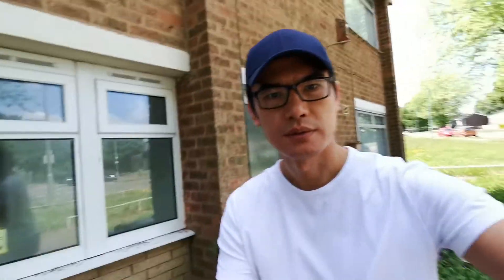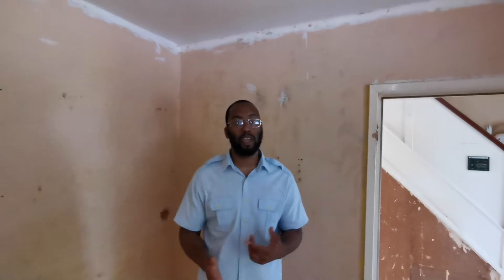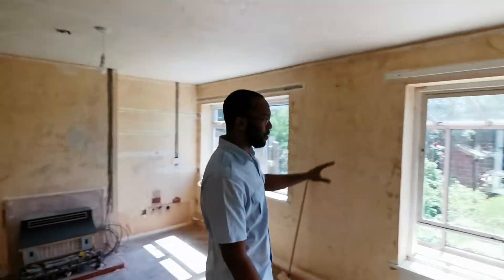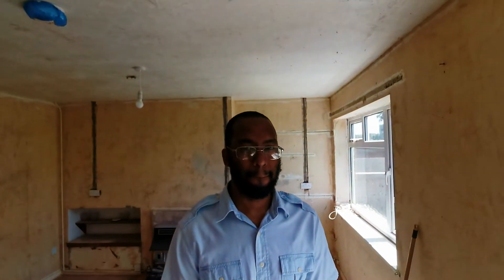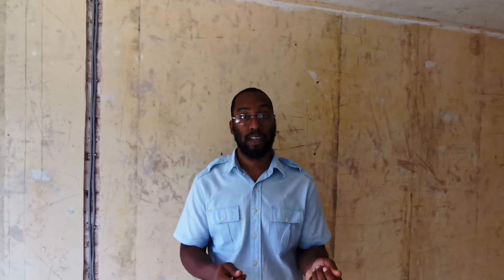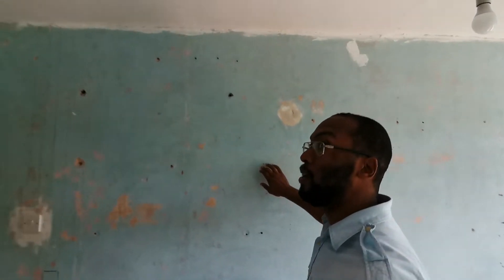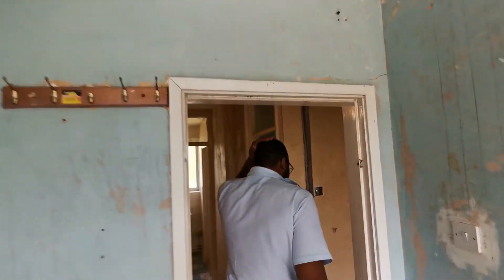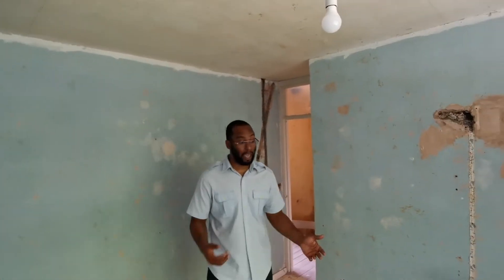4 Bed Support Living HMO Conversion Birmingham (£110K, 2020) - Week 2, Walls & Rip Out!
Hi guys,

This is week 2 of our Cromwell St, 4 bed HMO project. This week we're just going to do a quick walk around and talk about the rip out, the walls, and how we work with new builders.

Its important to always be looking for quotes from new trades, people you've not worked with before, especially builders, and keep forming new relationships. This is one of the ways to keep costs down, and avoid people becoming complacent. That said, there are many  risks involved in working with new builders, and it pays to have a lot of experience, both in dealing with people, and with projects.

We are always looking to buy more properties. If you can help, then please do get in touch!

If you have any questions, then please do let me know in the comments below, and if you're interested in knowing more about the UK HMO property business, then please do hit the like button, and subscribe!

Member of the Residential Landlords Association (RLA)